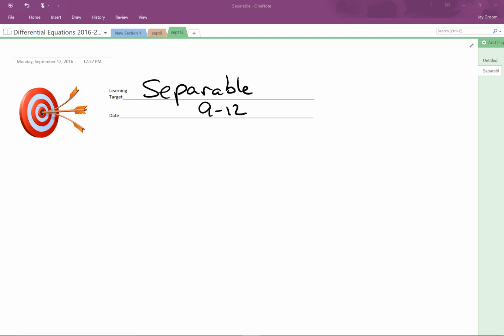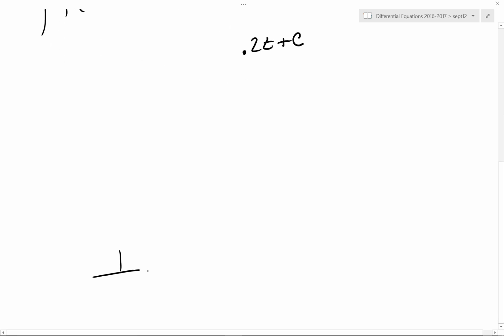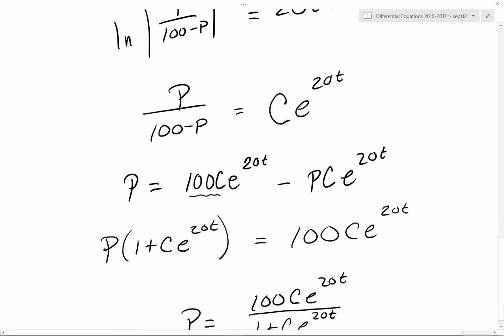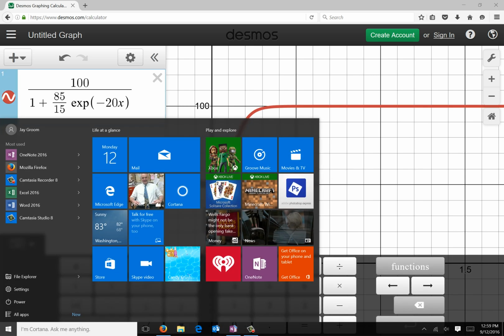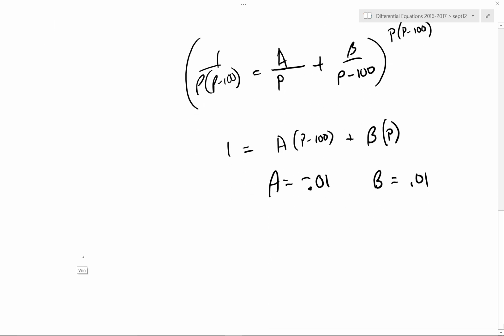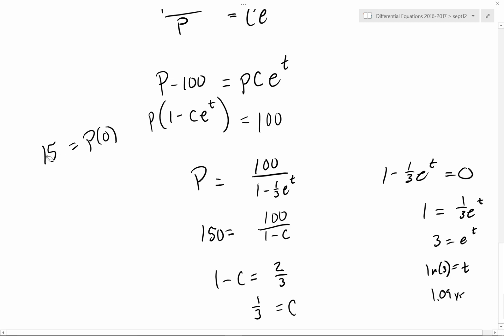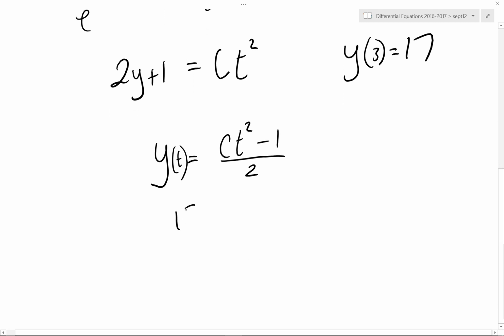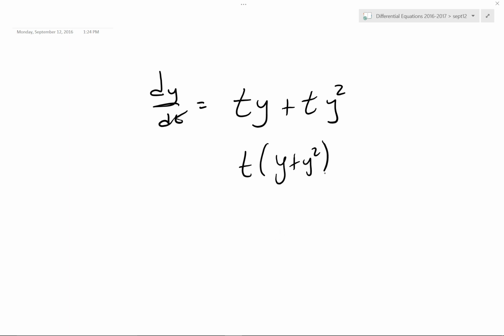section 1 4 part 1